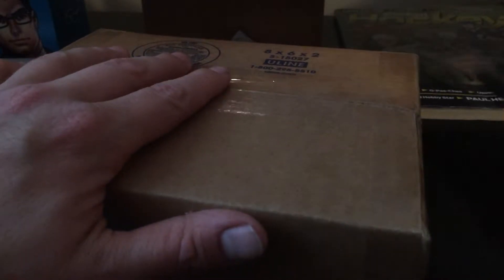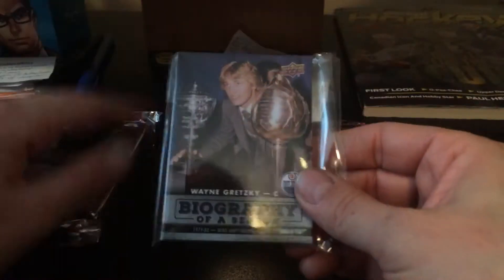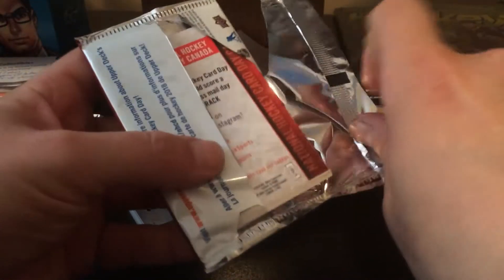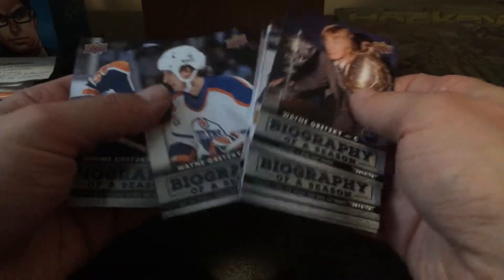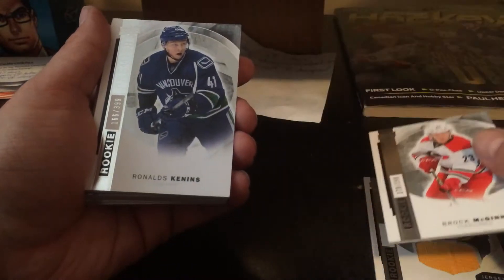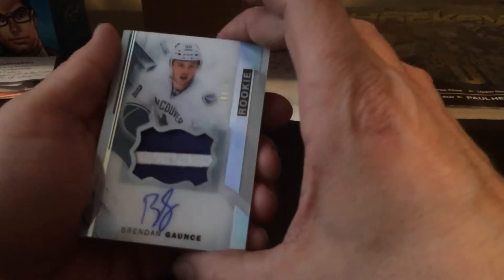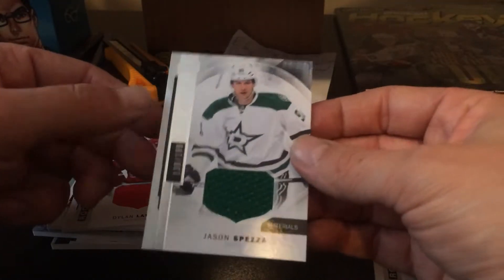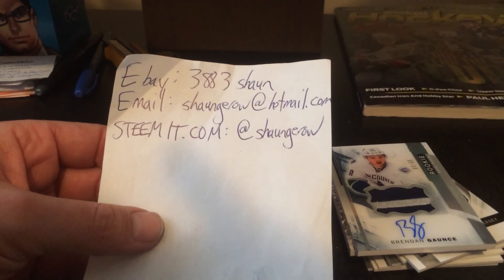2015-16 Upper Deck Premier Box Break #7! Martin Hanzal Mega Patch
Premier Box Break 7!

Steemit.com: @shaungerow

Happy collecting!